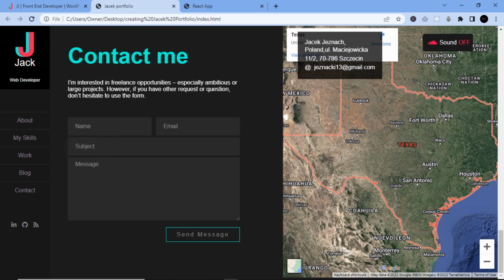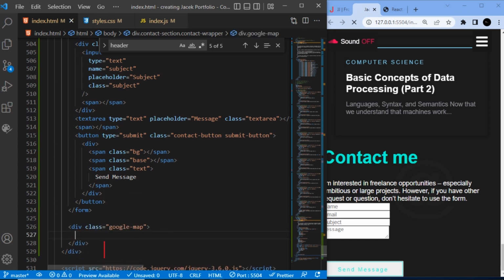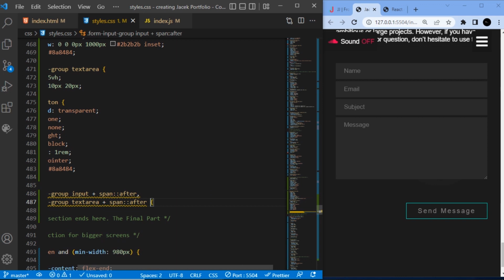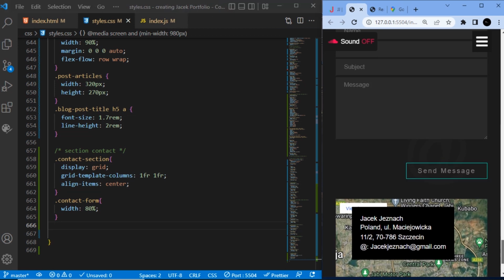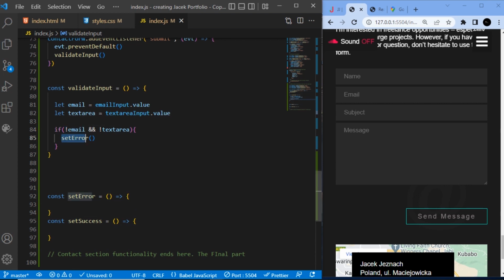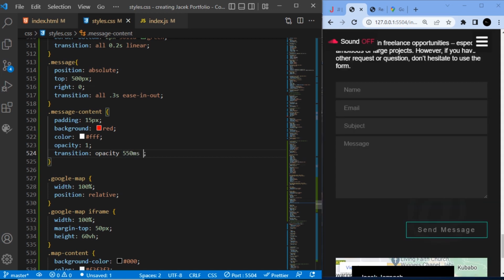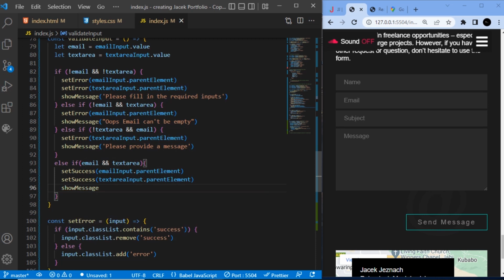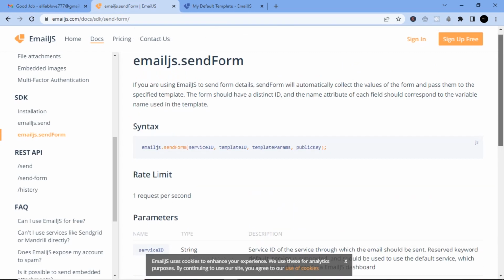Create Jacek Jeznack portfolio website with HTML CSS and JS | Final Part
what up guys !? welcome to the final part of how to create jacek jeznack portfolio website with HTML CSS and Js. in this episode, we will be building the contact me section, we will  add some basic javascript input validation as well and make it the final part of this video.

I hope Creating this jacek jeznach portfolio website with you guys do help you gain a  little of knowledge. if that's the case, don't forget to show your support by drop a like, comment and subscribe as well.

I know it took me a while to make build the final part of jacek jeznack portfolio website, i'm sorry and i hope you will forgive me for that.